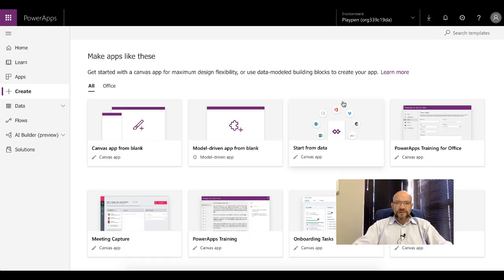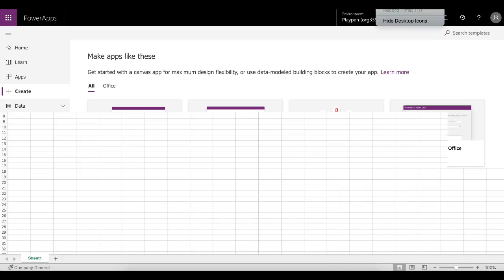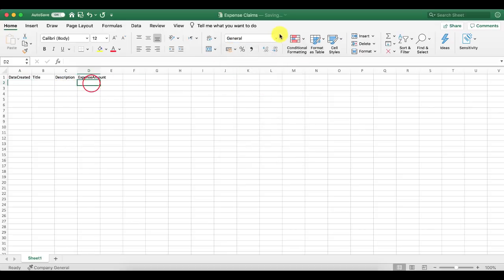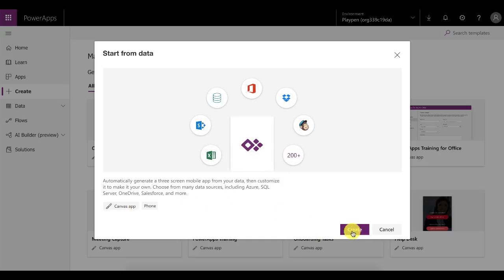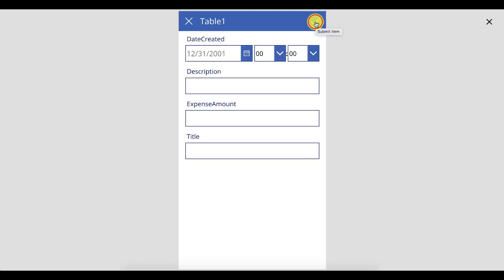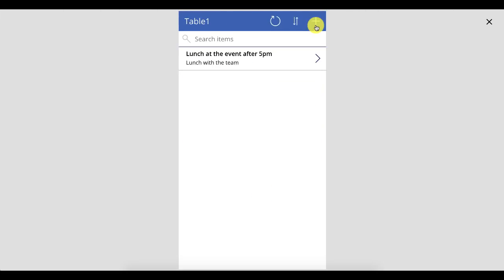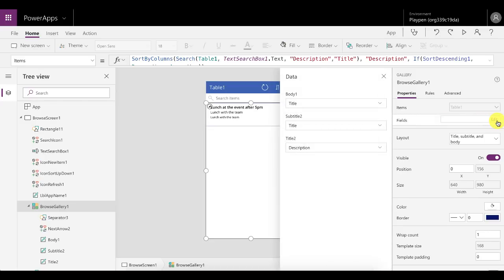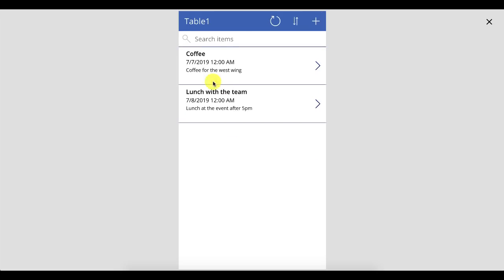Microsoft PowerApps for Beginners - Build your first App (Tutorial)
In this video we show beginners how to create their first Microsoft PowerApp from an Excel spreadsheet in OneDrive

We also show some small tweaks on how to streamline the automatically generated PowerApp.
Learn how to:
a) Prepare the Excel datasource in OneDrive
b) Create the app
c) Modify the gallery with fields and allow click-anywhere
d) Modify the search and sort functions
e) Change the basic form layout